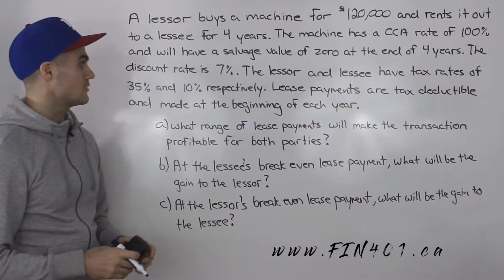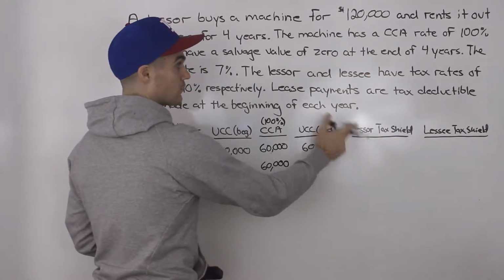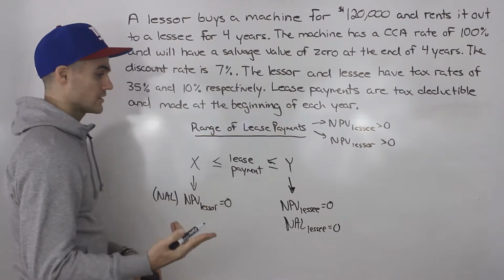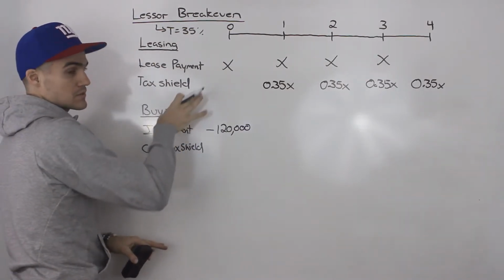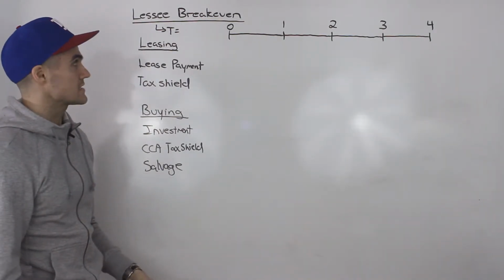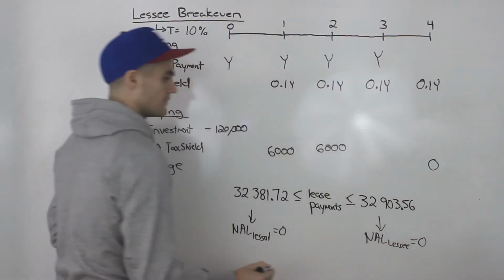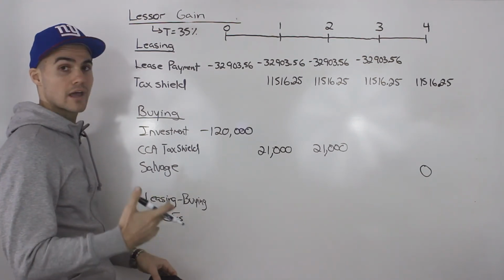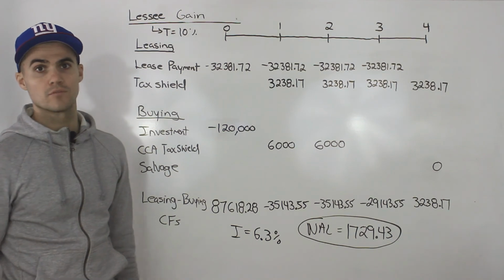FIN 401 - Lease Timing Differences Part 3 - Ryerson University